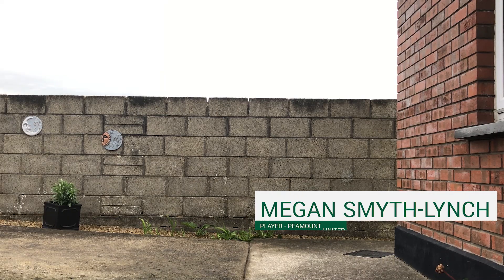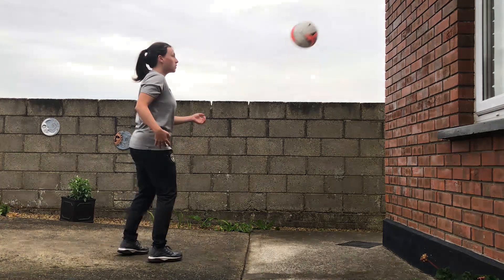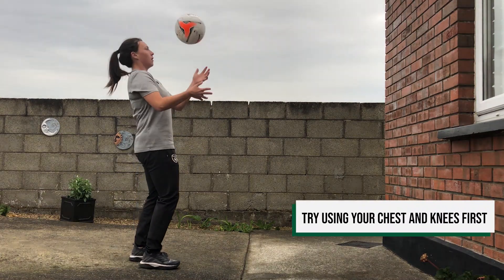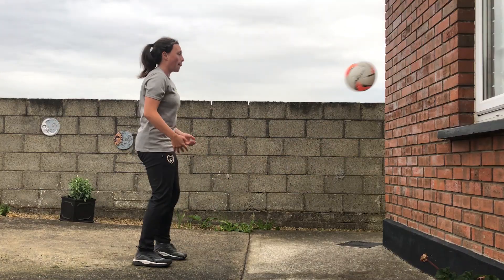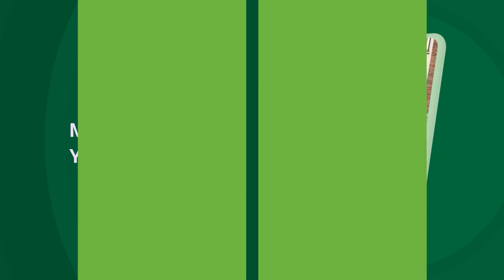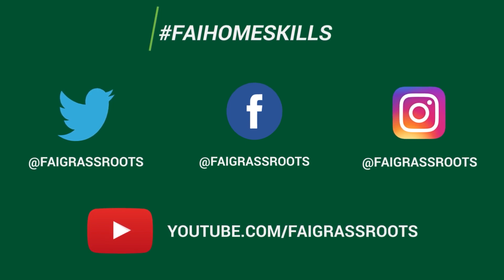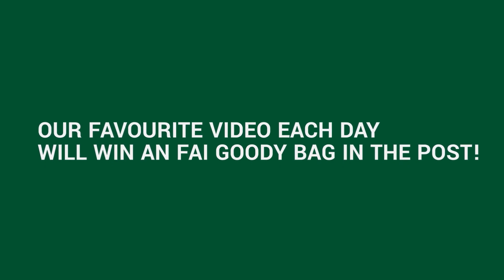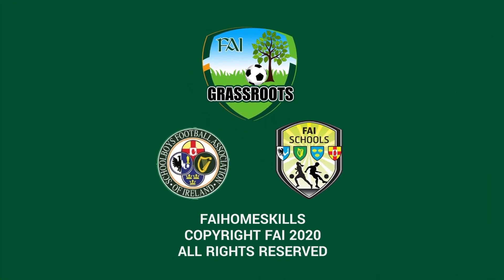FAI Homeskills - Episode 51: Wall Ball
It's another week of FAIHomeskills!

We're delighted to have former Ireland captain John O'Shea and Peamount United star Megan Smyth-Lynch with us this week

All you need for today is a wall, and of course a ball.